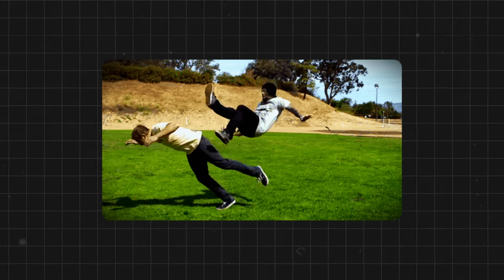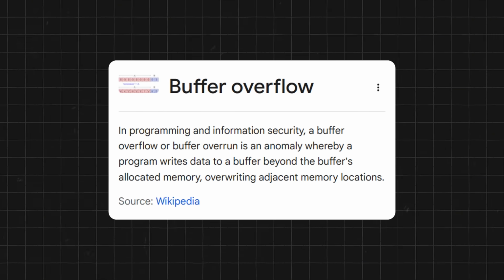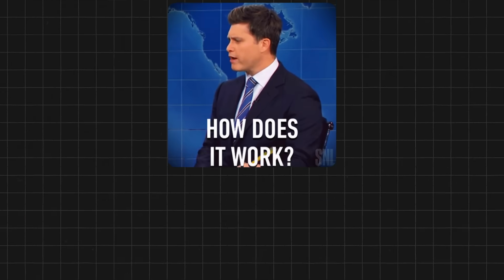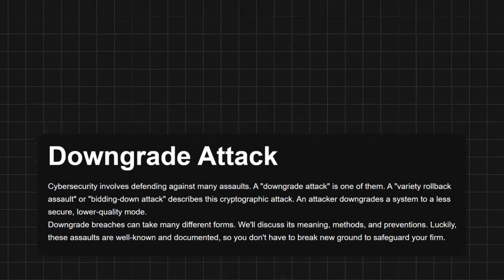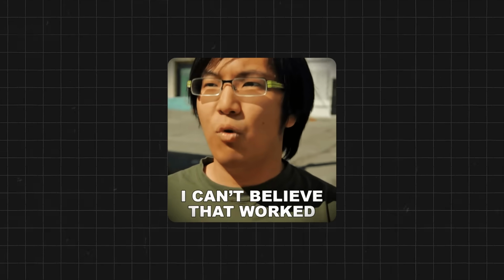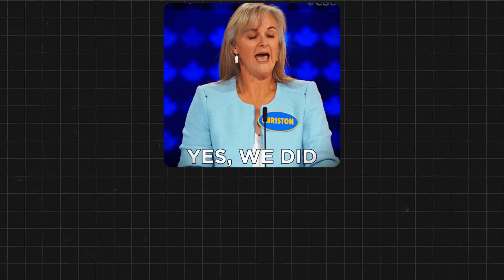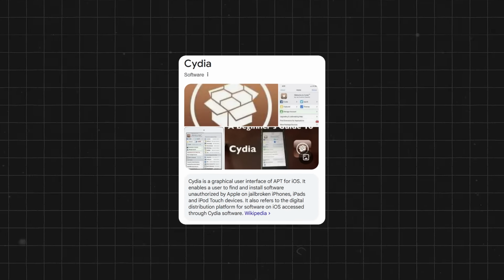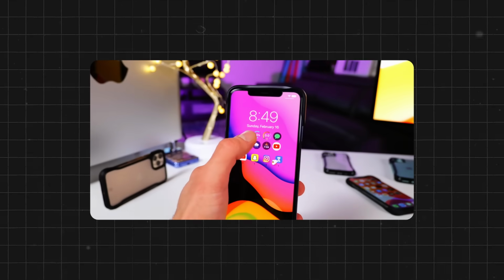How do Jailbreakers Break EVERYTHING?